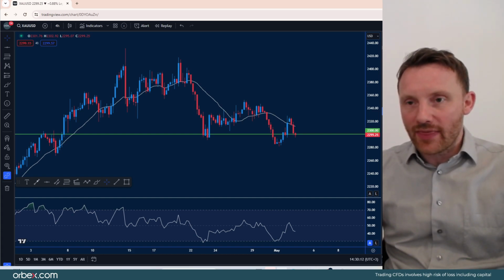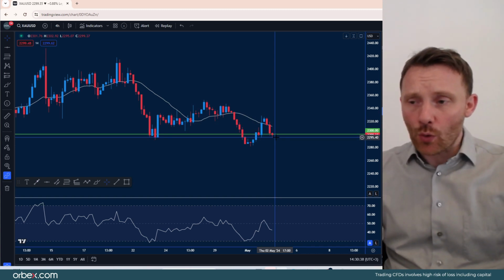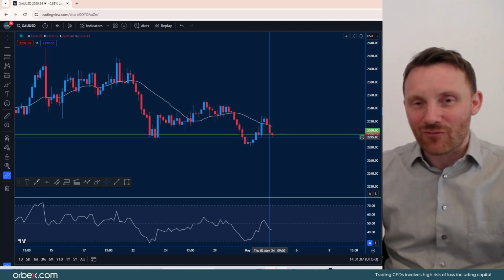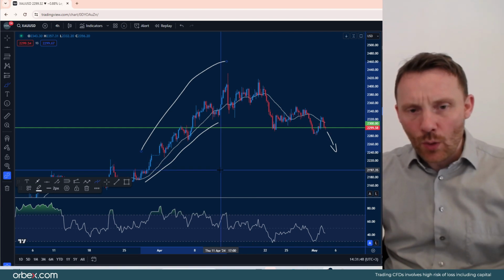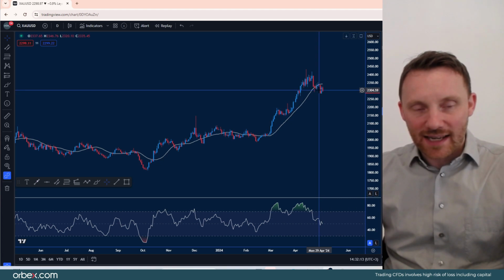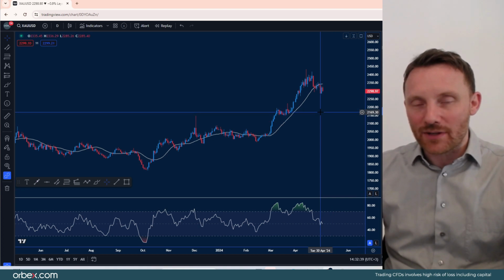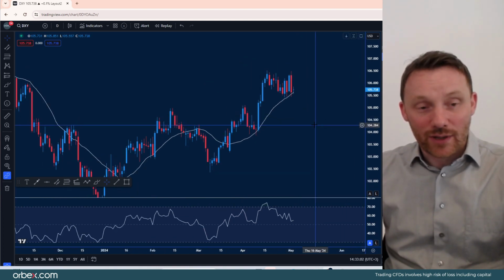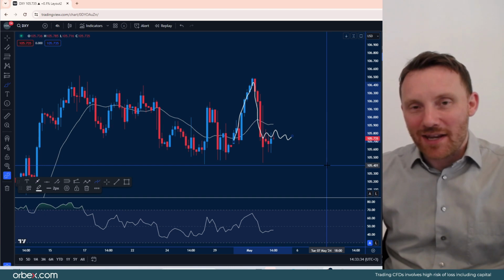Orbex: Gold Recovers After Dropping $50!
Gold holds the $2300 level as the focus shifts to more US data, including tomorrow’s NFP.

With the greenback looking for direction, will we see more progression, or is there a correction on the horizon?

Timestamps
XAUUSD 00:45
DXY 02:00